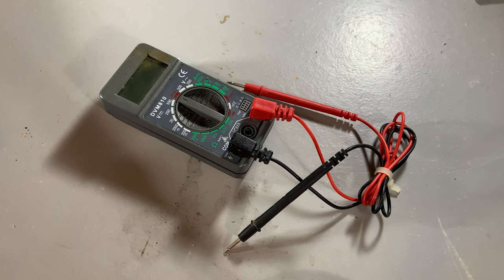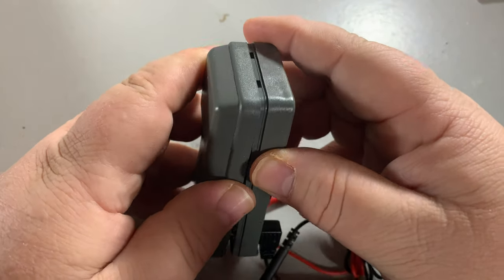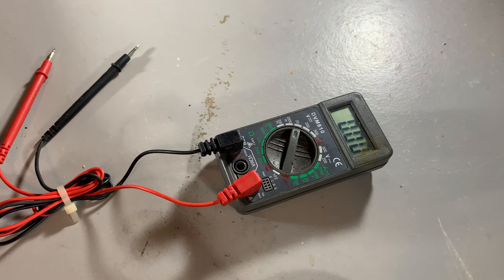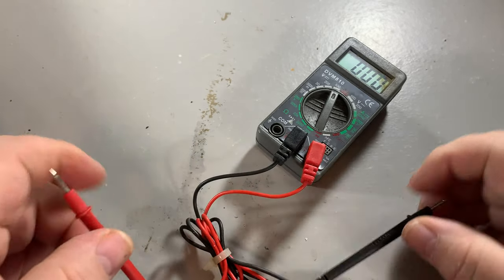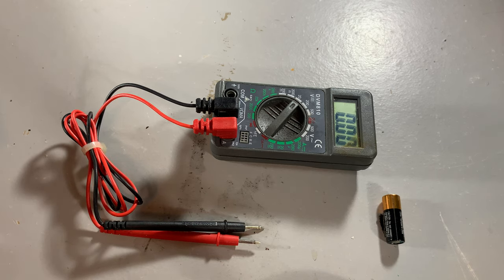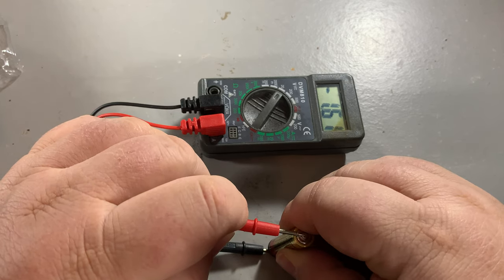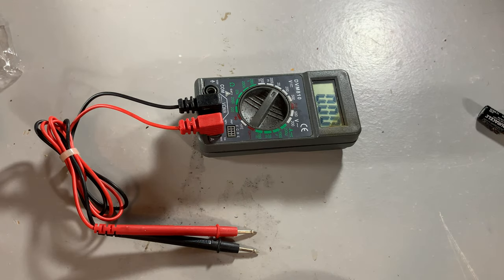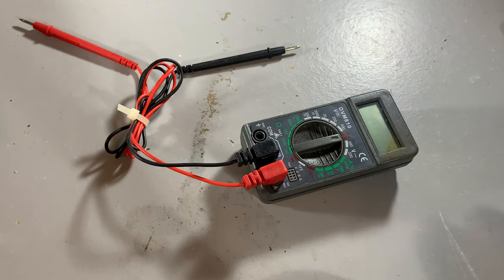How To Replace The Battery In An Electrical Meter - Screwdriver Fresh Power Careful - Episode 2105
I have had this meter around for a long time but never really got into using it because it was dead...but today I decided I would have a look inside...one of the screws was missing...but after I opened it up for the first time I found that the battery it used was not typical, but instead it was the sort I had sitting around to go into a garage door opener remote...not sure the model of the battery...it is shorter than most, but similar to the AAA in circumference...but then again, not all meters will have this same battery...the gist of this is...be careful...find an appropriate screwdriver, be careful and see what you need to replace the dead batteries...I am not sure if this ever had a battery in it...certainly there were no signs of corrosion...and that is good!  I will let you know how it works and what I use if for as time goes on...